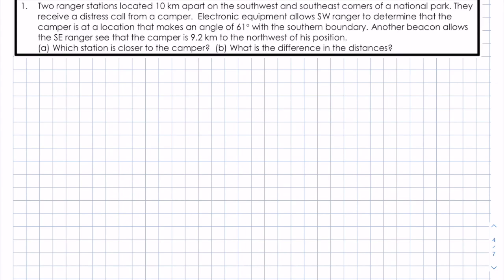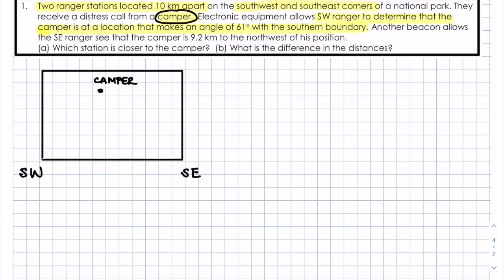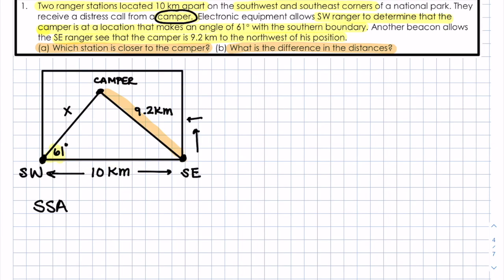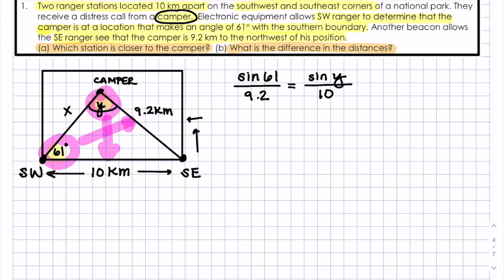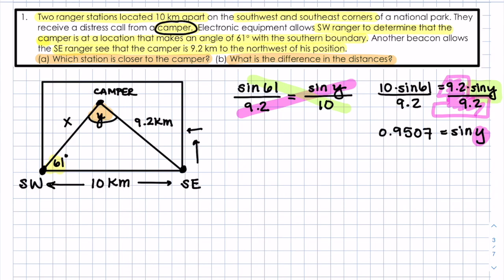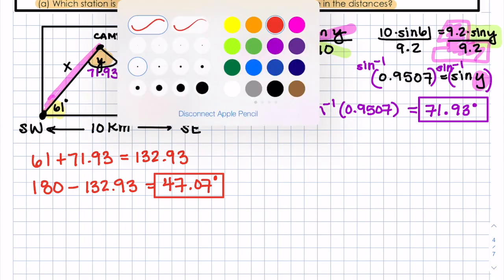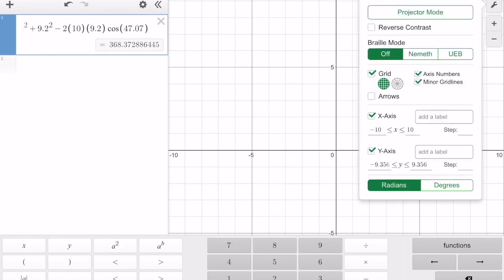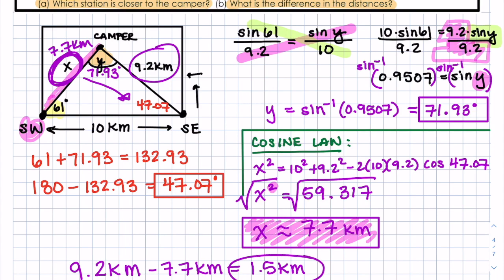[IM3H] Trig_Applications (Part 1)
World Problems on Trig